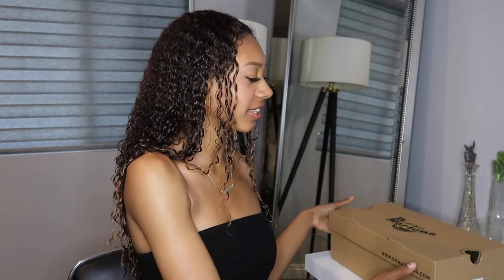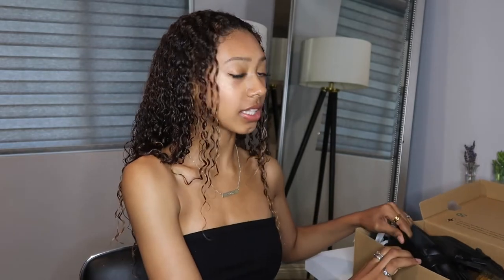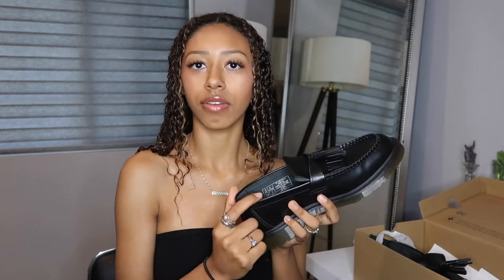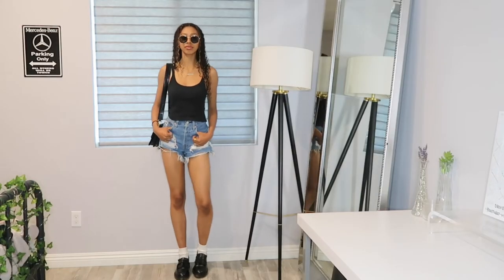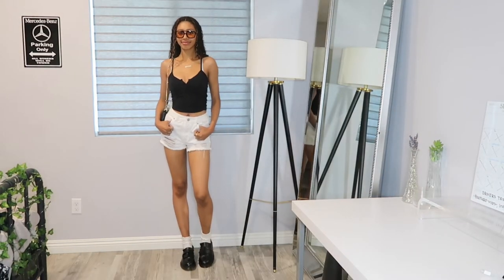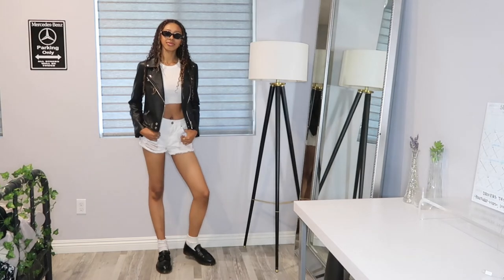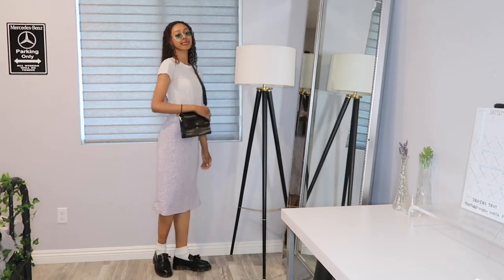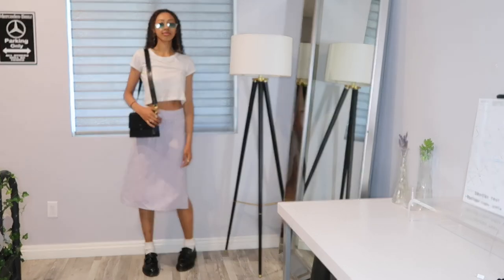Dr marten Adrian Tassle Loafers review/try on!! | vlogmas day 4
Hii babes!! I hope y’all enjoy today’s vlogmas day 4!  Xx,

Janelle